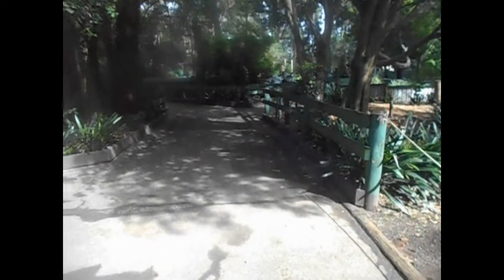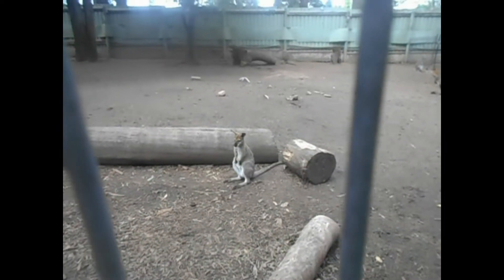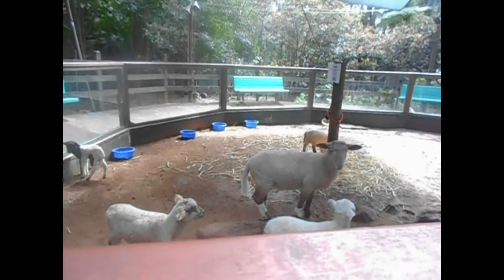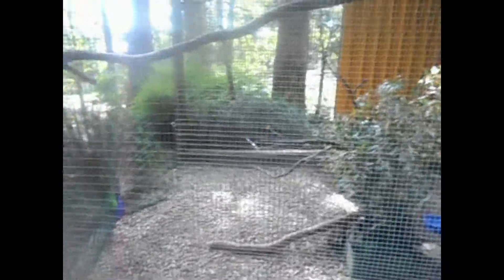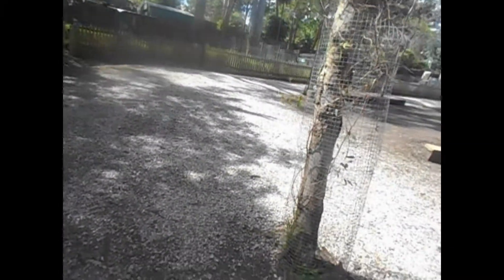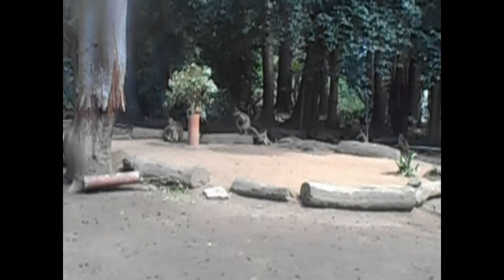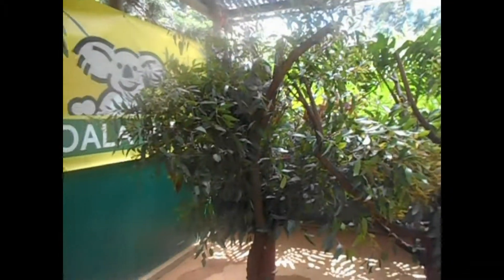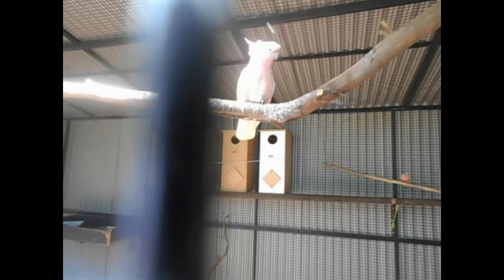EPISODE 668 KOALA PARK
FILM 14/10/2019
NEXT EPISODE IS
669 TRAIN RIDE FROM
PENNANT HILLS TO
HORNSBY